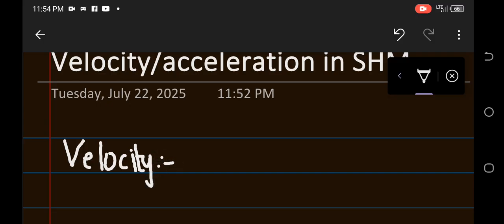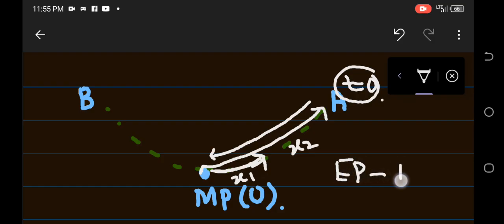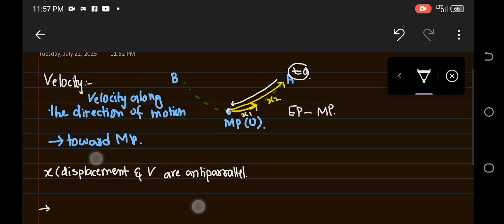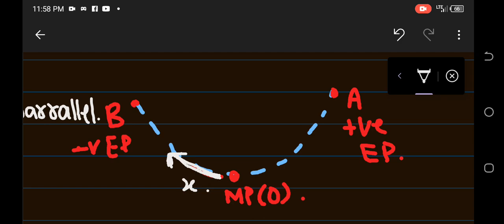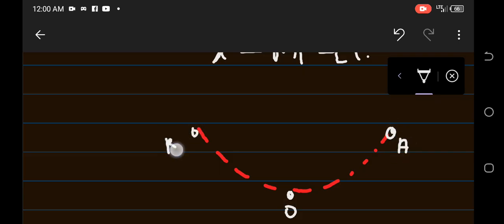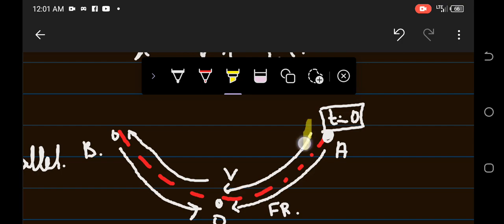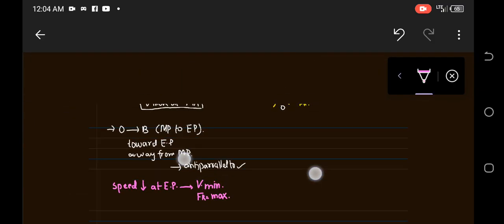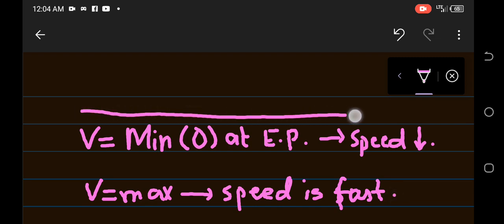VELOCITY || SIMPLE HARMONIC MOTION || MDCAT/ECAT|| PHYSICS